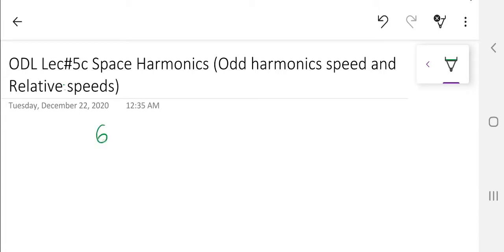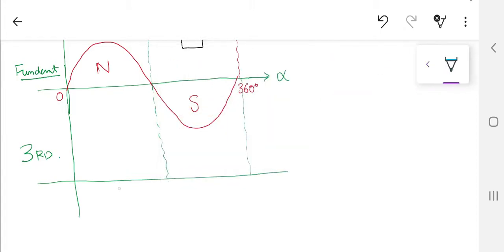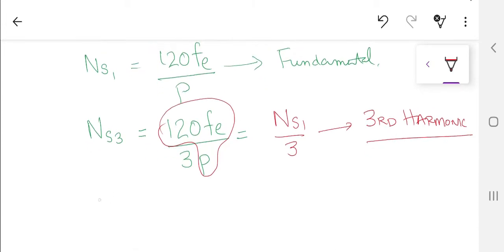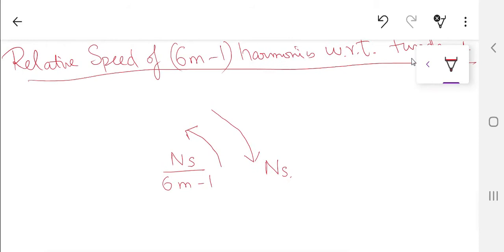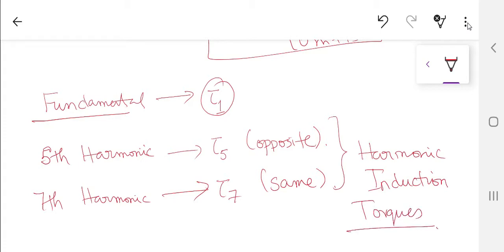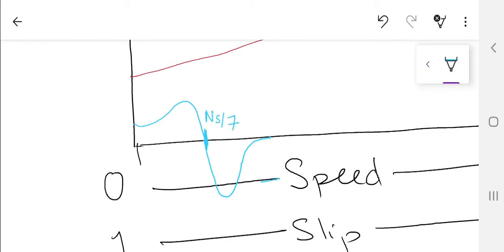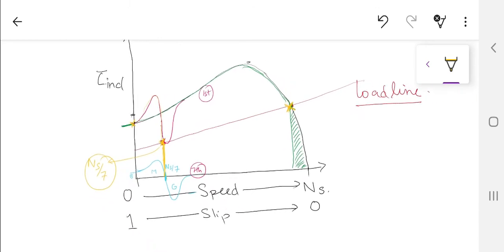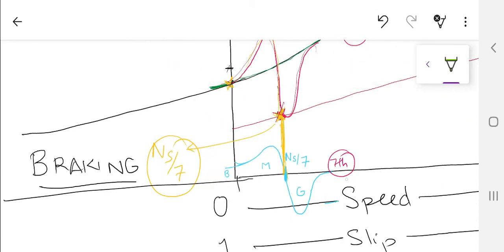ODL Lecture # 5c - Space Harmonics Odd Harmonics Speed, Relative Speed and Crawling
Topics: Space Harmonics Odd, Relative Speed , No of Poles and Crawling  (5c)
Book:  Principles of Electric Machine Design by R.K.Agarwal (Chapter 8)
Articles 8.11.2  & Space Harmonics major portion is Collection from various books

Session 2017
Final Year
EED UET Lahore, Pakistan